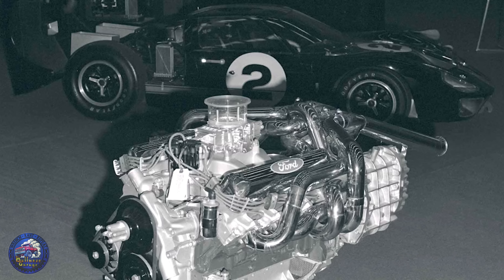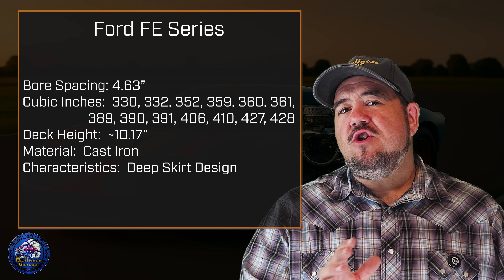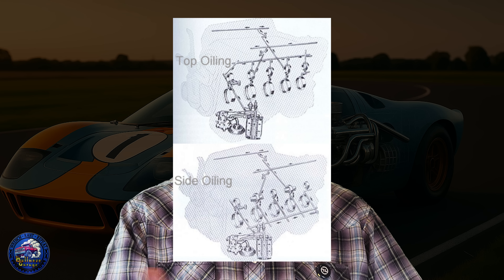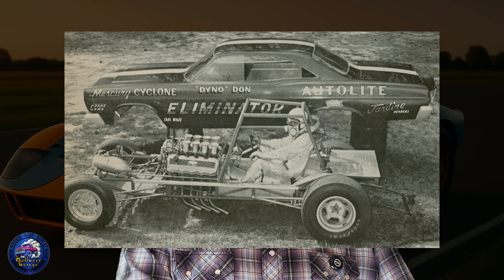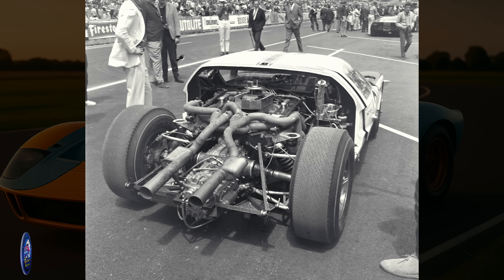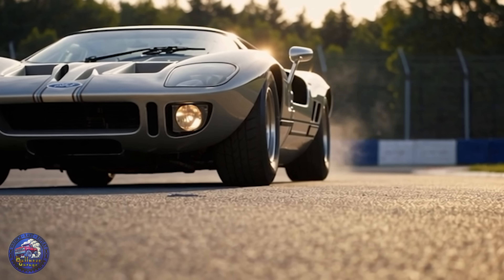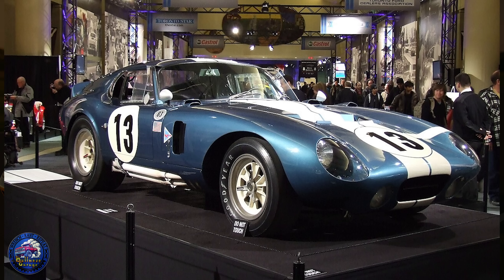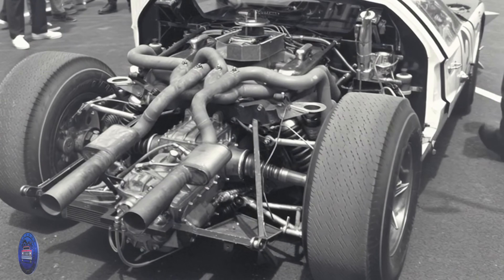Inside the Ford 427 Big Block V8: How It Made the GT40 a Le Mans Legend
In the 1960s, Ford set out to beat Ferrari — and they did it with brute-force engineering. The 427 FE Side-Oiler was the weapon that turned Ford from a family-car company into a racing legend.

In this deep dive, we go inside the 427 Side-Oiler: how it evolved from the FE family, why the side-oiler design changed racing durability forever, and how it powered everything from NASCAR stockers to the GT40 Mk II that dominated Le Mans in 1966.

You’ll see how lessons from this engine lived on through Ford’s later big blocks — the 429 and 460 that made Bullnose-era F-Series trucks kings of towing and torque. This is equal parts engineering, history, and pure American horsepower.

Topics Covered:
• The birth of the FE family and the creation of the 427 Side-Oiler
• The outlawed 427 SOHC “Cammer” and Ford’s battle with NASCAR
• Carroll Shelby, Ken Miles, and the GT40’s 1-2-3 finish at Le Mans ’66
• How the 427 paved the way for the 429/460 big-block era

⚙️ Whether you’re a Ford enthusiast, racing-history buff, or just love hearing an engine story told right — this one’s for you.